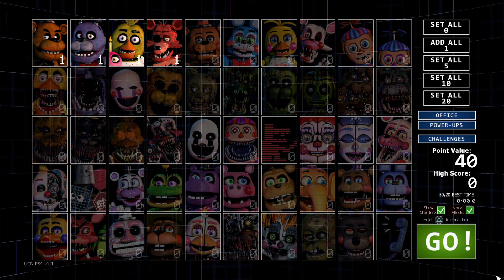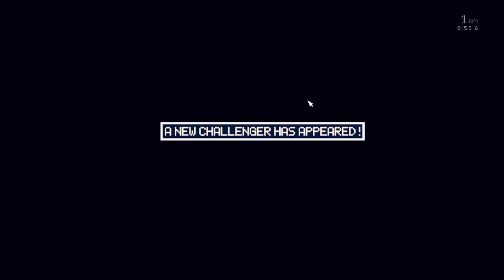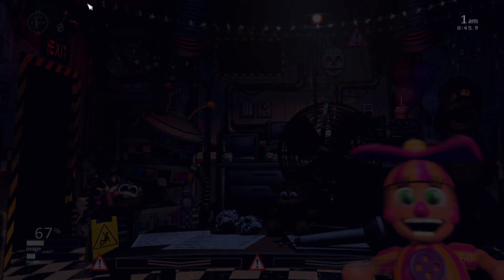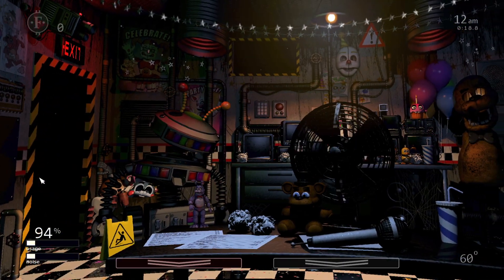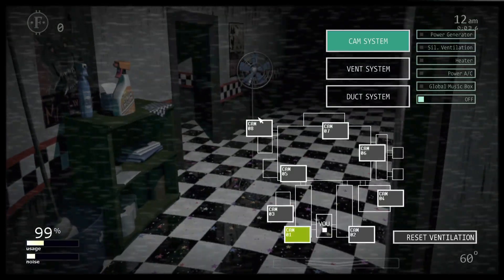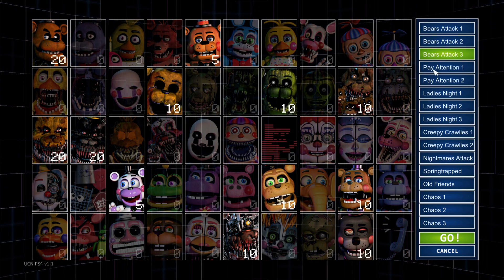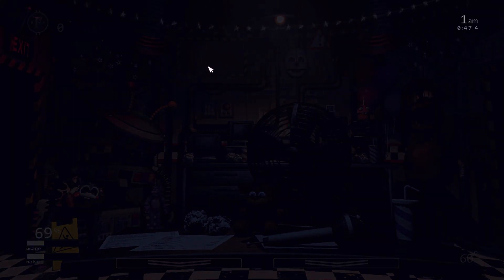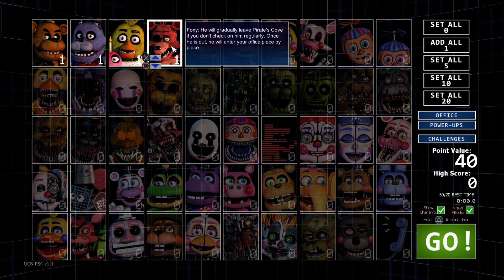Ultimate Custom Night_20240224155758